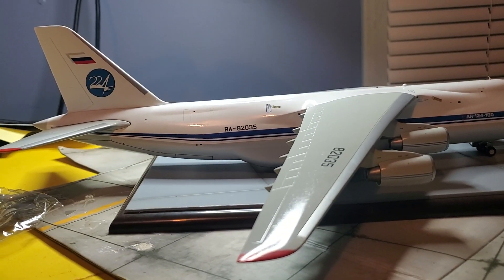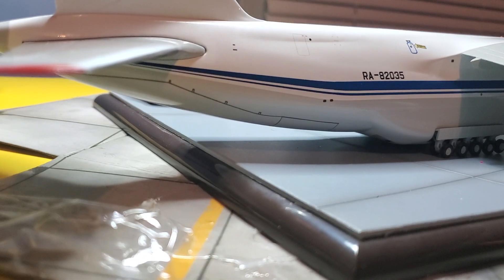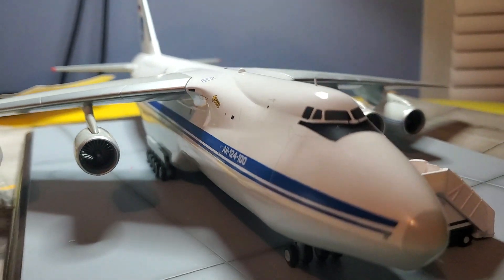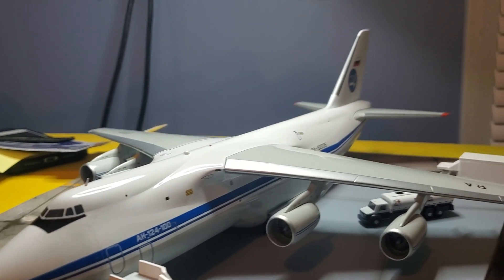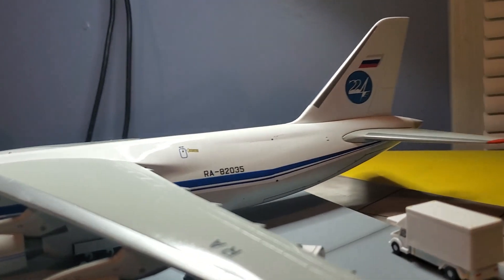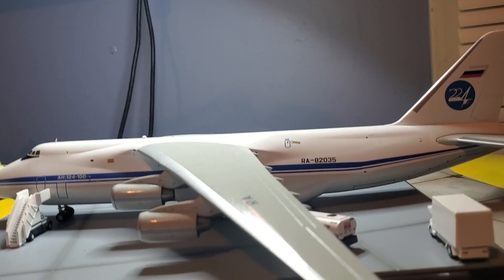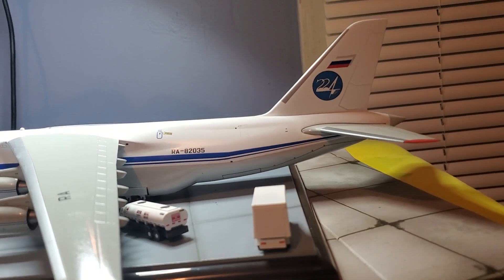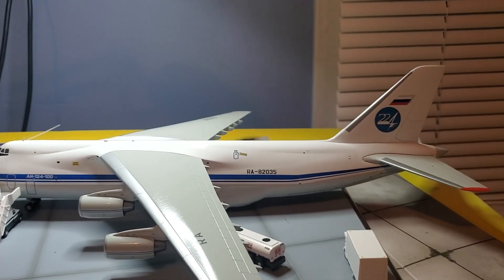1 200 scale Antonov 124-100 224 FLYING UNIT